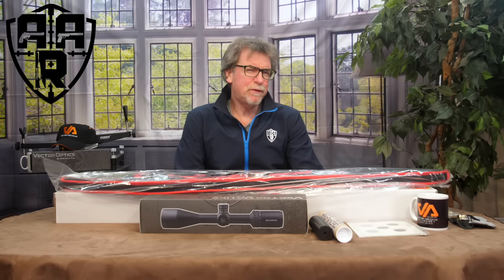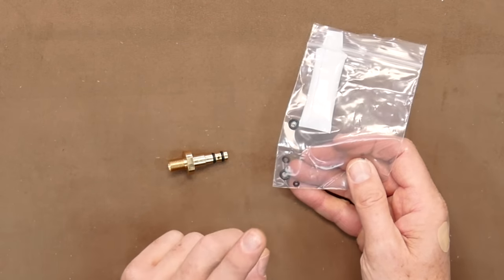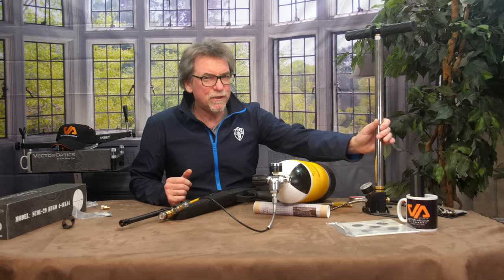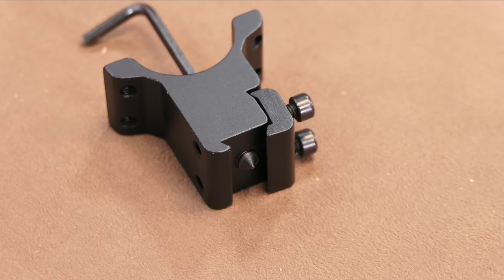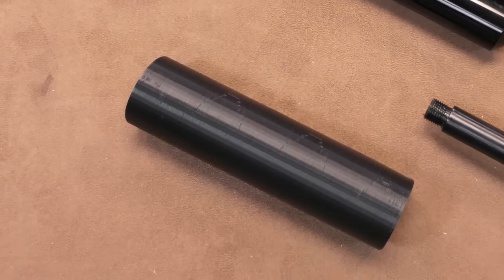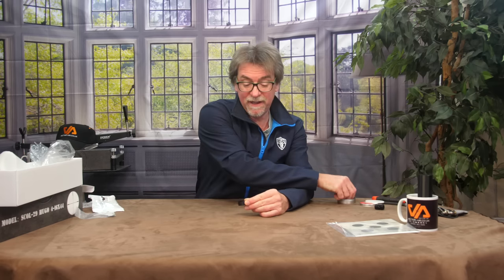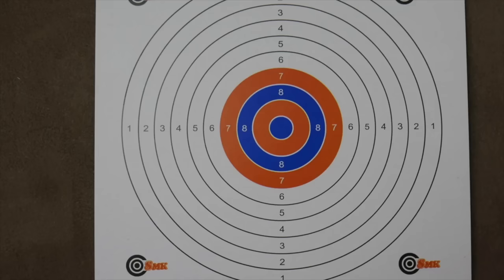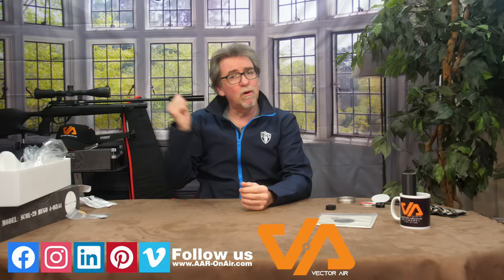Beginners guide to setting up a PCP